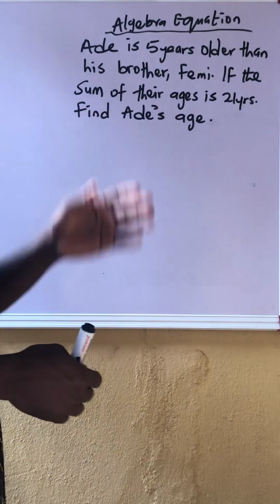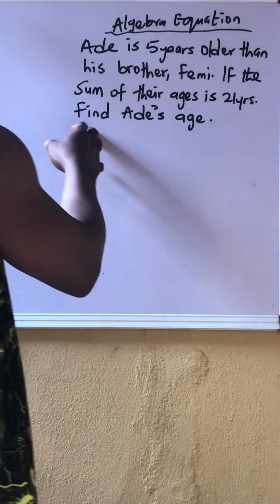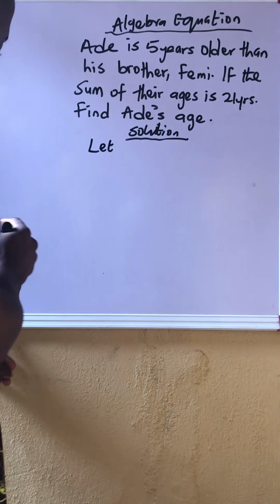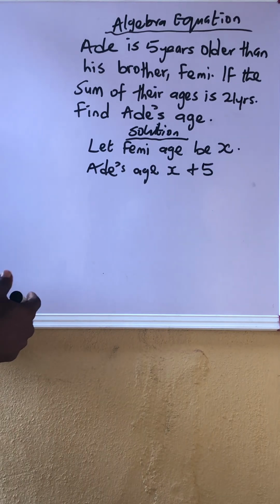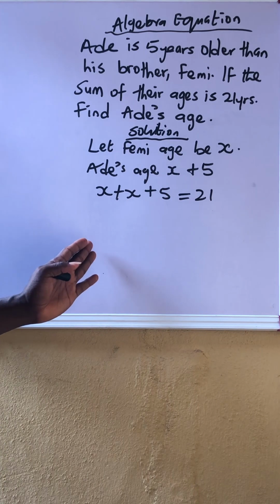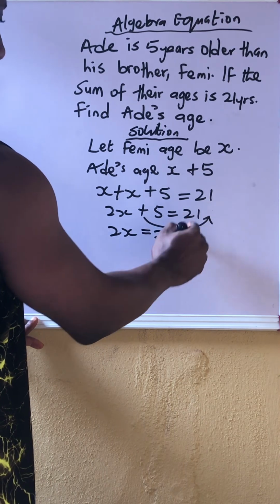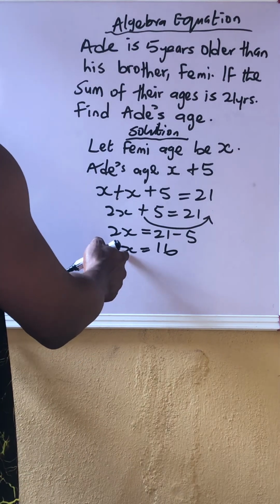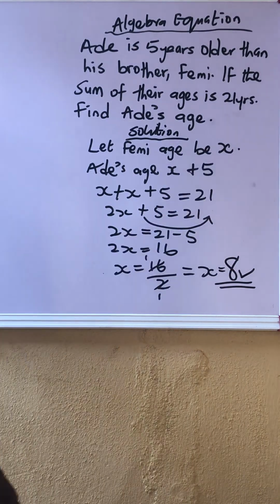How To Solve Algebra Equations – A Simple Step by Step Guide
Most people get it wrong — but if you get it right, you’re a genius! 🧠✨

In this video, we break down the steps clearly so anyone can understand.
Perfect for students, parents, teachers, and math lovers!

👉 Challenge your friends and see who solves it fastest!